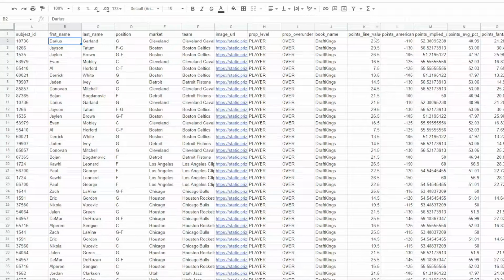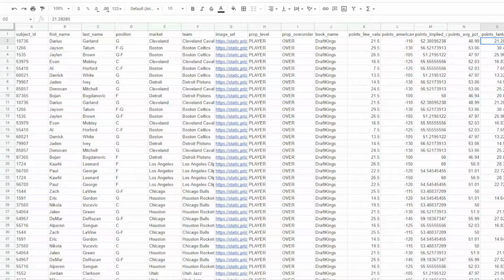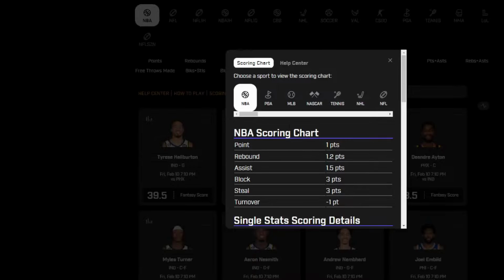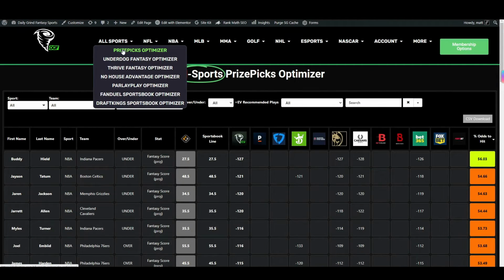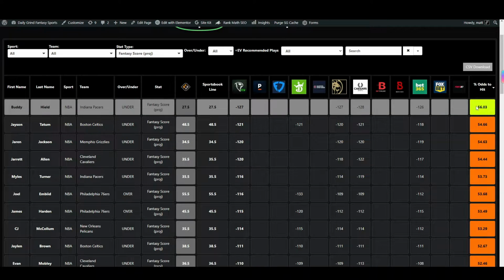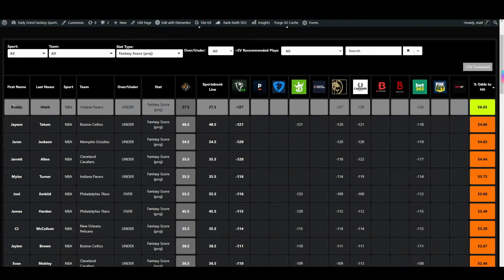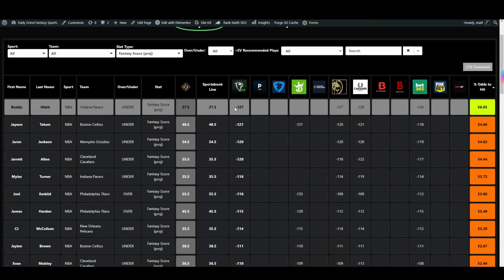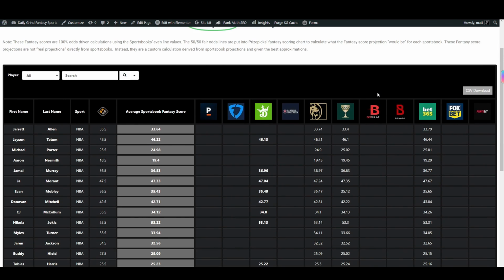Fantasy Scores Update | Fantasy Score Projections on Prizepicks | Sportsbook Odds-Driven Fantasy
✅PrizePicks Optimizer - Let the Linesmakers choose the sharpest entries for you

Be sure to check out our partners over Sign up for a monthly trial there to view all player props and find discrepancies.

___________DFS PROMOS___________

✅GET YOUR RESEARCH ON! Want the same data and analysis you see in this video?

✅FREE 100% Match up to $100 on Sleeper.com use Code: DGFANTASY

🔵🎁 👇🏽 MERCH!